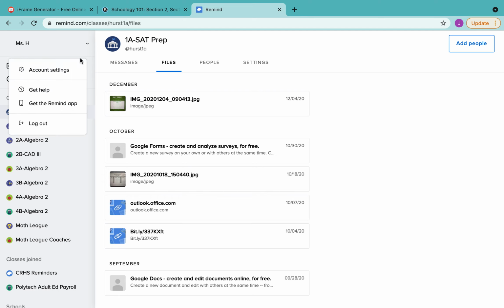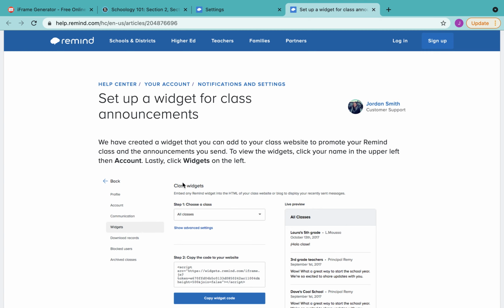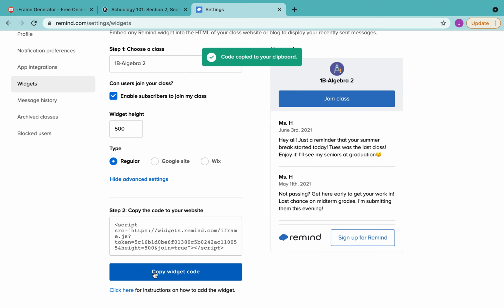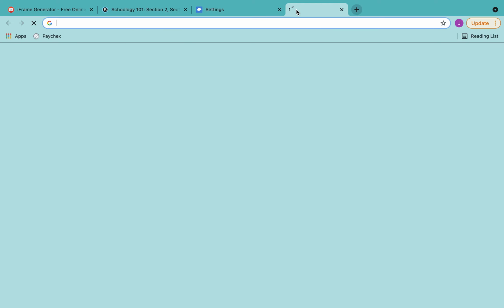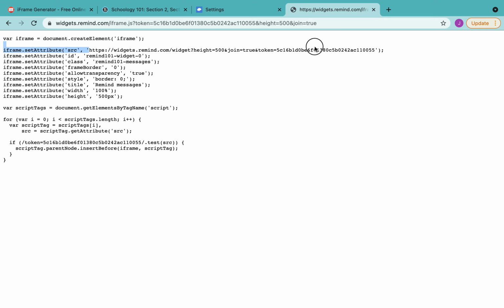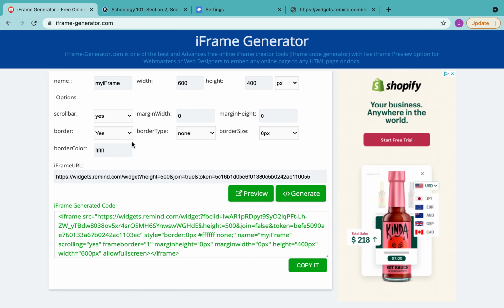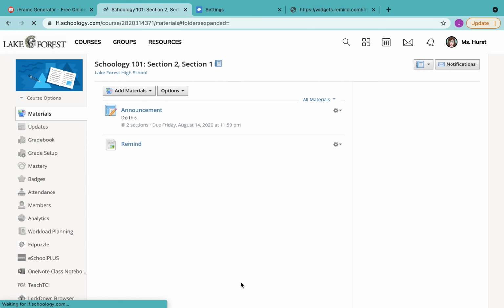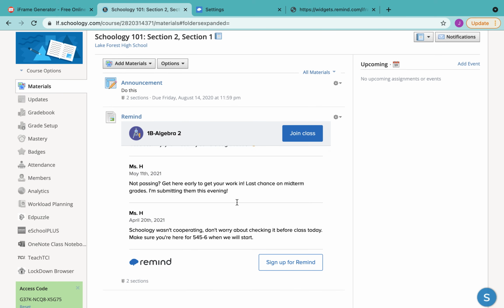How to Embed a Remind Widget in Schoology!!!!